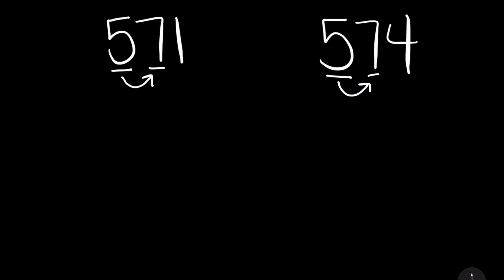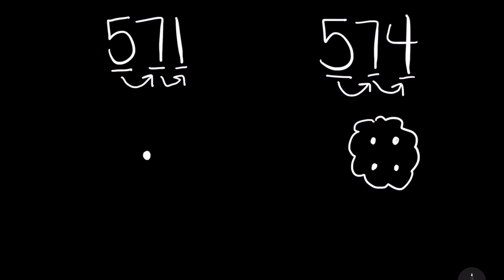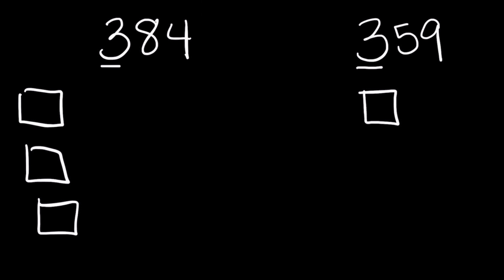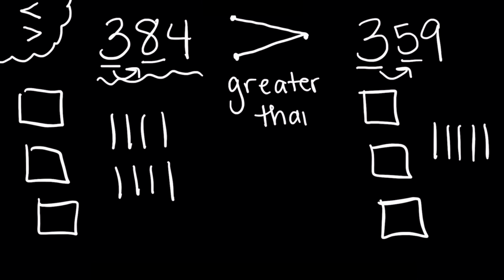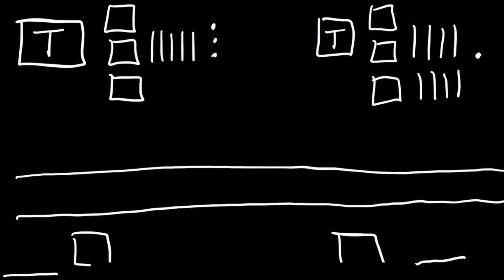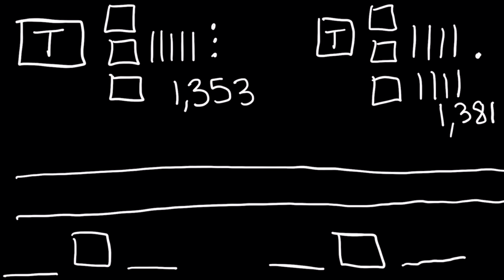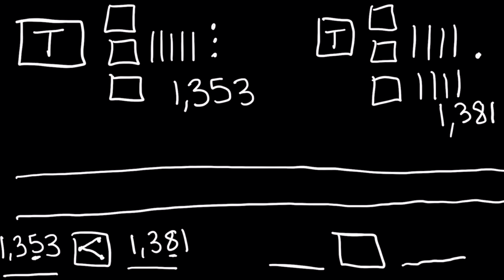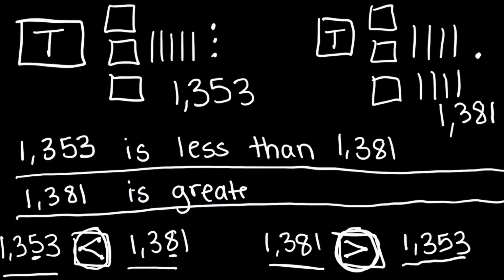Comparing Numbers Made Easy: Help with Greater Than and Less Than!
Welcome to the one stop you need to help your elementary school aged children with their math homework. Have your child join me today for a comparing numbers video just for them! It's like FREE MATH TUTORING right at home!

0:00-0:21 Intro
0:21-3:26 Example 1
3:26-5:25 Example 2
5:25-10:15 Example 3
10:15-10:27 Outro